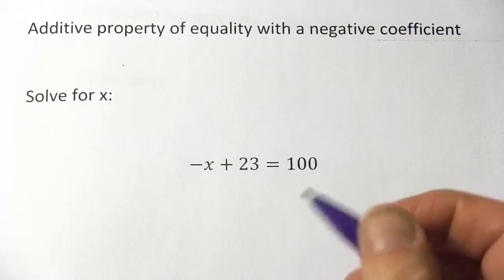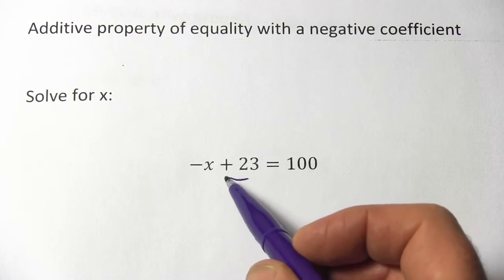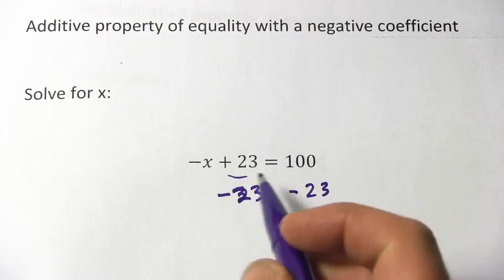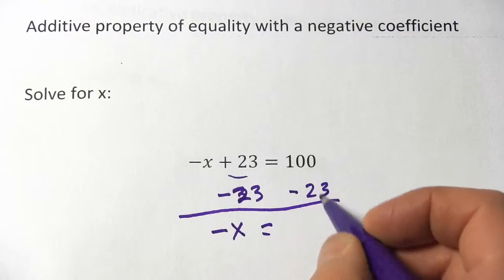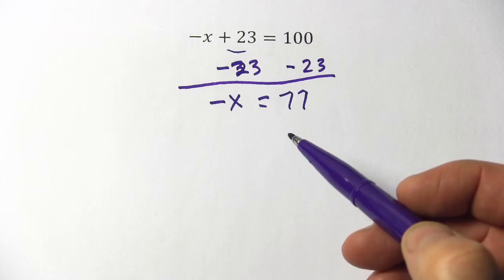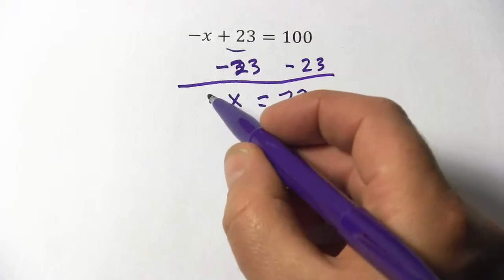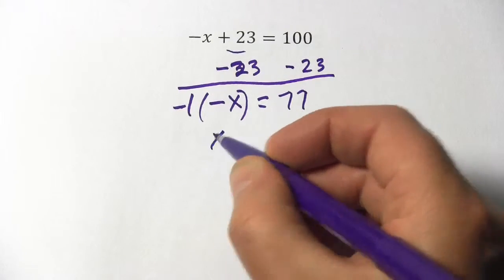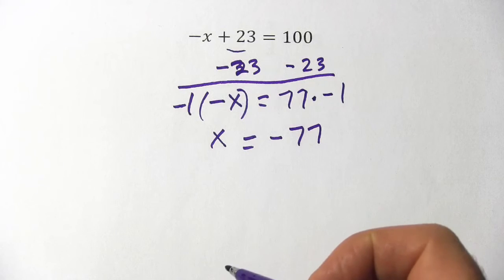Additive Property of Equality with a Negative Coefficient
How to solve equations by applying the additive property of equality with a negative coefficient